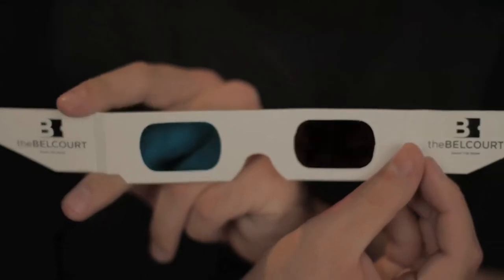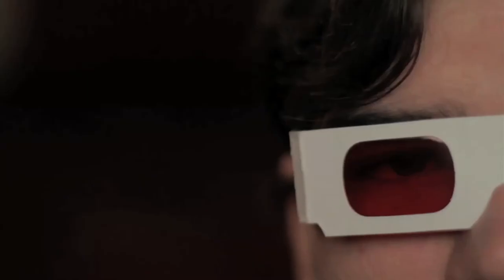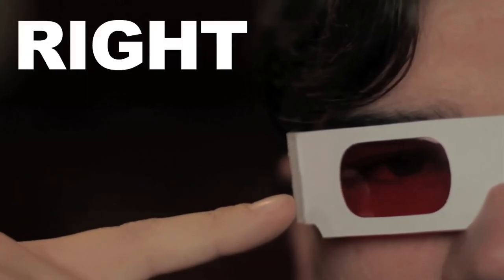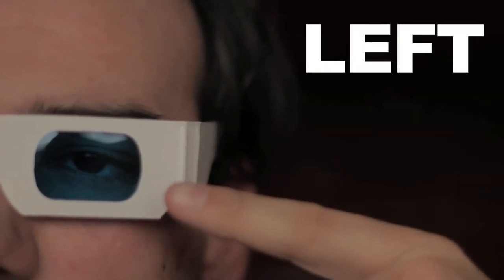The Belcourt Theatre's 3D Halloween Spooktacular!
Introductory video for our Halloween night screenings of THE CREATURE FROM THE BLACK LAGOON in 3D